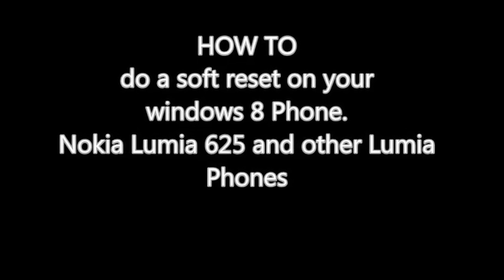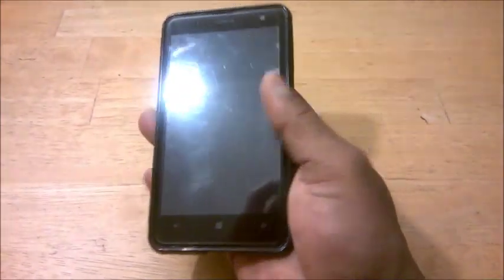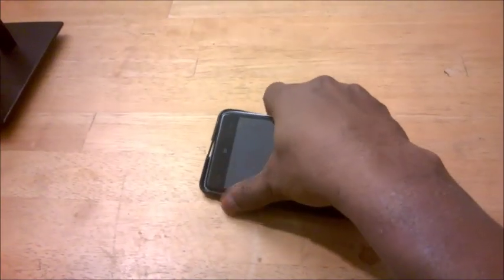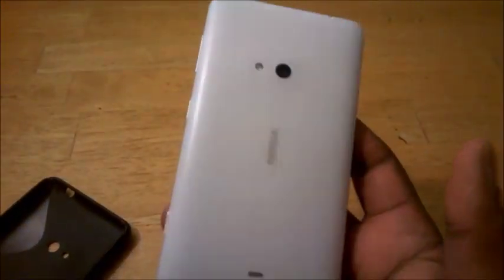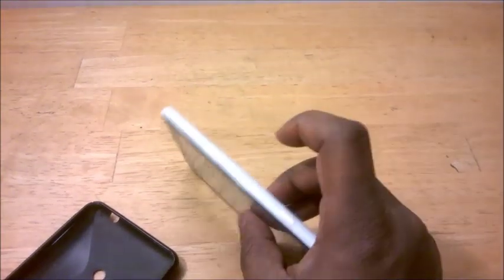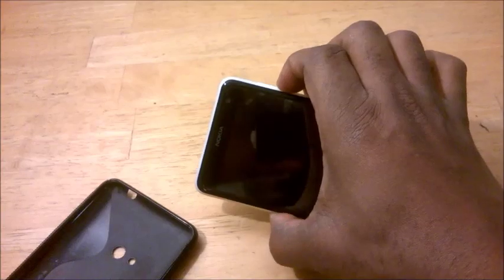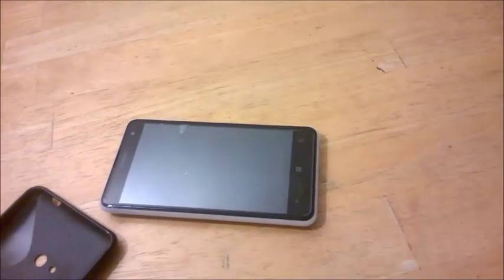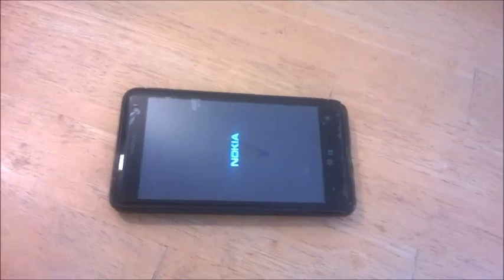How to soft reset Windows Phone Nokia Lumia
How to soft reset a Windows Phone Nokia Lumia After it freezes or becomes unresponsive. Usually no saved data is lost.